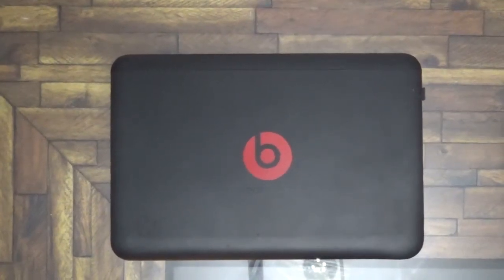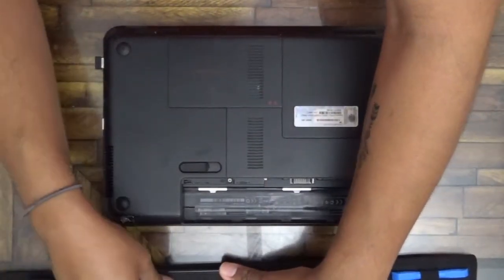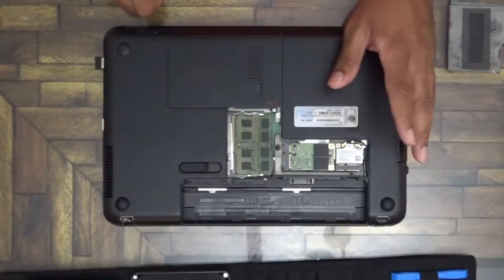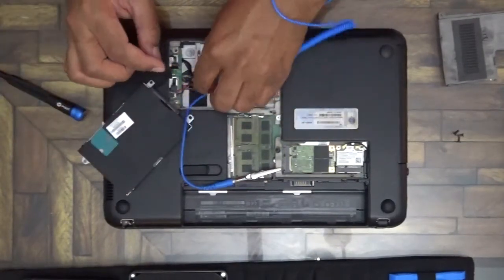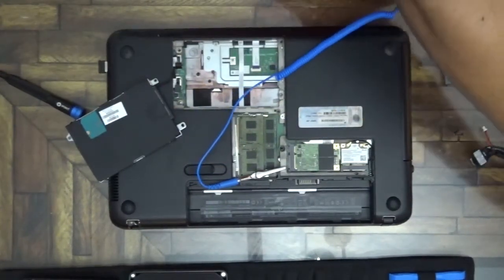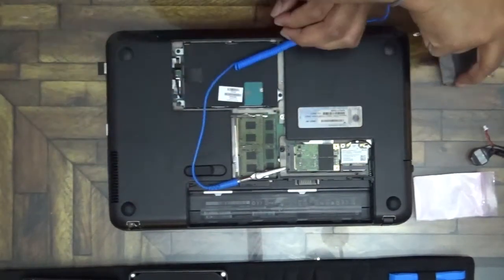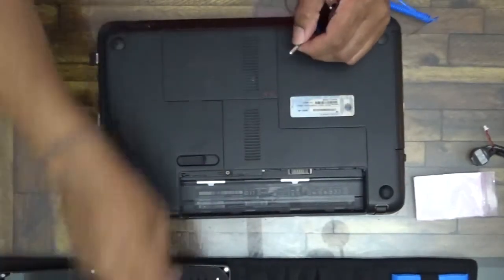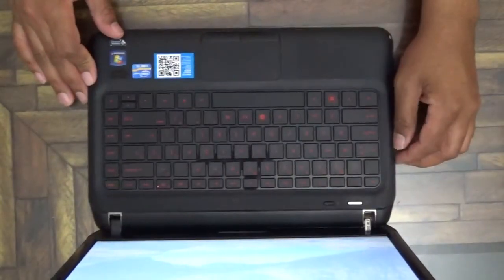HP Beats Studio Laptop - DM4-3170SE BIOS BATTERY REPLACEMENT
Today I am going step by step on how to replace the CMOS/BIOS battery in the DM4-3170SE laptop. I am also going to include links below to the items dicussed throughout the video.

iFixit Pro Tech Toolkit

Replacement Screen

Replacement Network Adapter